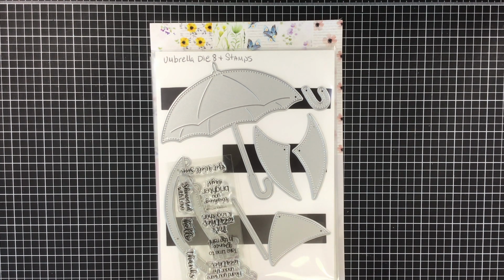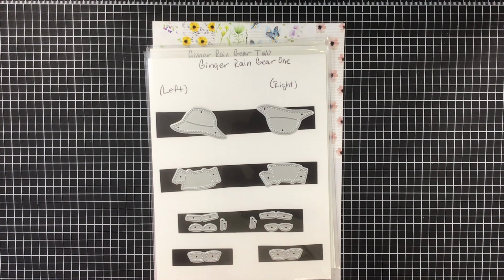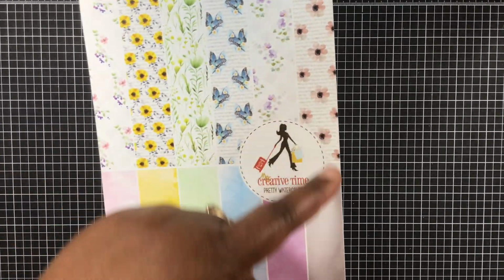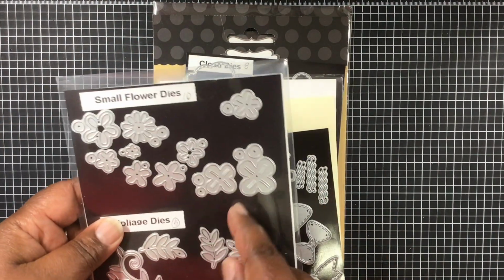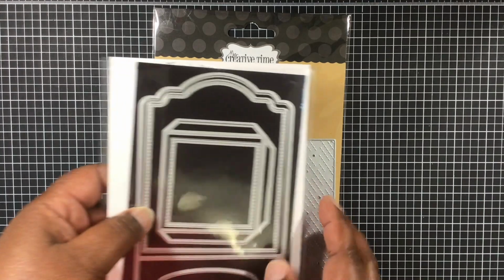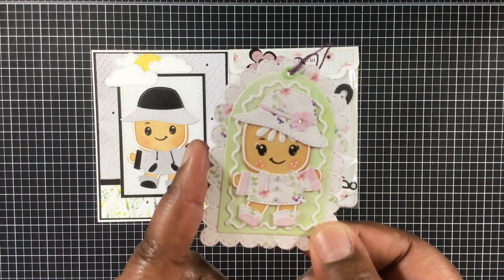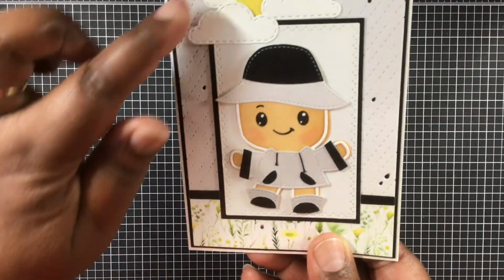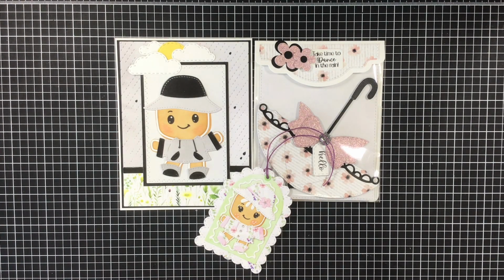MCT 141st Edition Release Sneaky Peek Day 3!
Hi everyone, today is the third and final day of Sneaky Peeks for MCT 141st Edition Release. Today we are showcasing the Umbrella Stamp & Die Set, Butterfly Dies, along with the Watercolor 6x8.5 paper pad.

Anything out of stock will be back shortly...

Our Sale starts Friday, April 19, 2024 at 8am PST and will end on Sunday, April 21, 2024 at midnight.

Melissa M.
46660